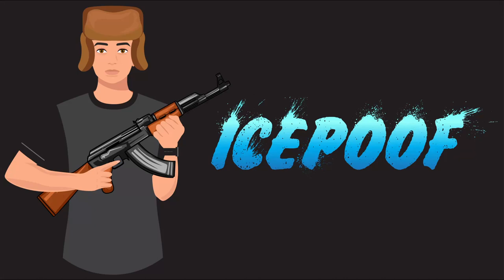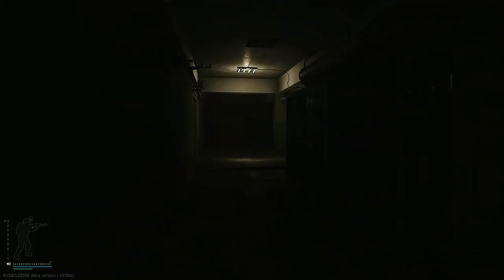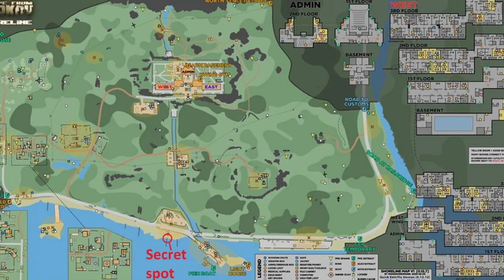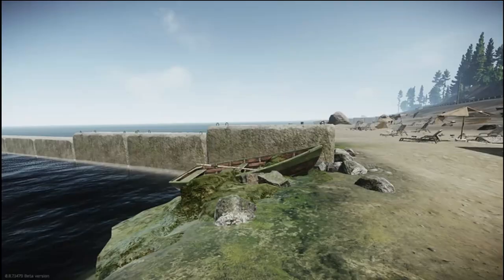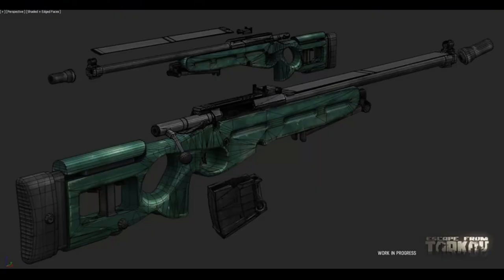Video Made By AI: Fishing Gear 🎣 EFT HOW TO EFT!!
I used AI to help make this video If you would like to see more of this let me know down in the comments.